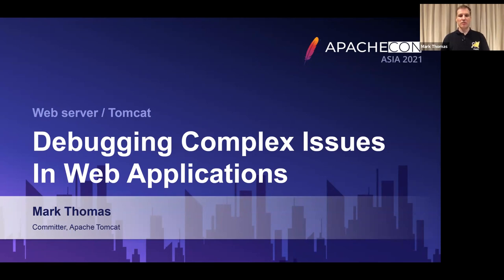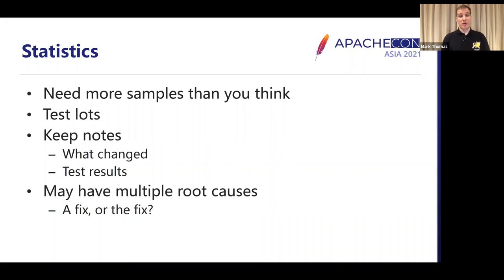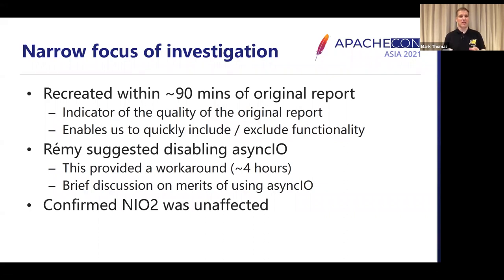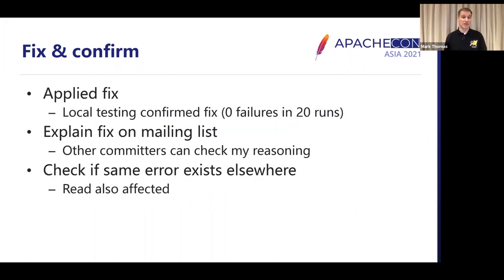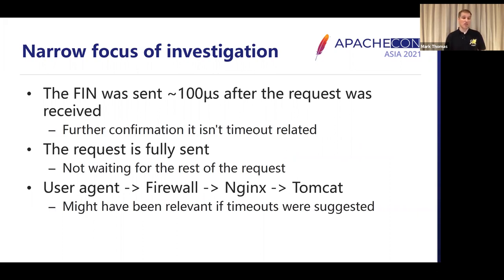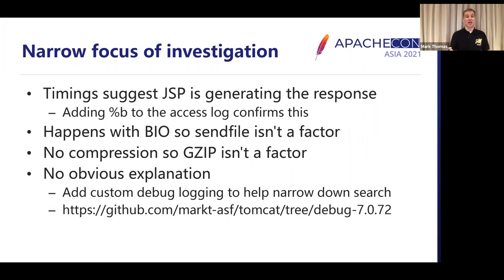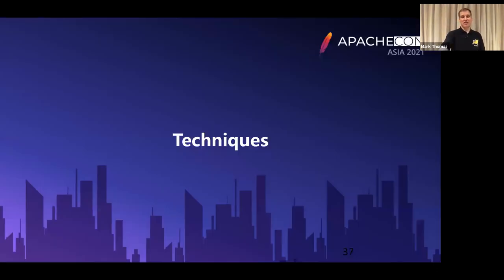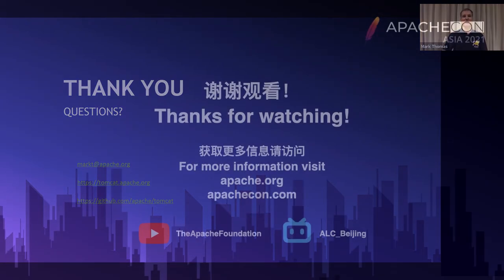Debugging Complex Issues In Web Applications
We have all seen issues that are hard track down. You probably have a few in your backlog at the moment. The issue appears in a seemingly random manner with no obvious pattern of inputs that triggers the problem. The effects of the issue are obvious but the root cause, or causes, are elusive. Is the root cause in the application? A library the application is using? Apache Tomcat? The JVM? The OS? A networking issue? Somewhere else? How can you tackle issues like this?
In this session we will use bug reports and user questions from the Apache Tomcat project to demonstrate the approach we have been using to successfully tackle complex issues like these. We will also discuss what you can do to increase your chances of getting some free help from the open source community.
While the examples in the session are focused on web applications, the techniques discussed are applicable to debugging complex issues in any application.

Mark Thomas: I have been an Apache Tomcat committer since November 2003. I initially worked on Tomcat in my free time but since August 2008 I have been employed by SpringSource (now part of VMware) to work on Apache Tomcat. I spend most of my time working on Tomcat but I also work on tc Server, VMware’s Servlet & JSP container based on Apache Tomcat.